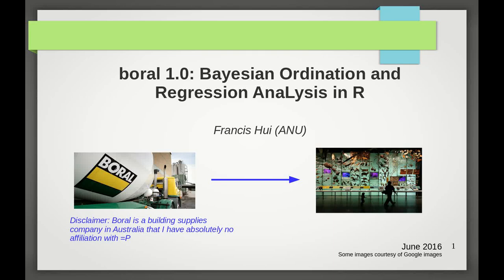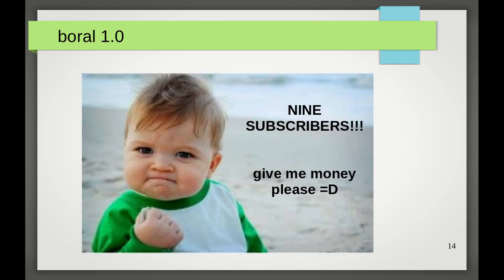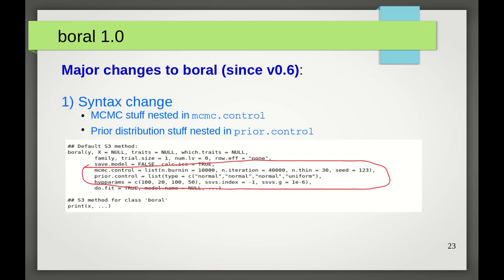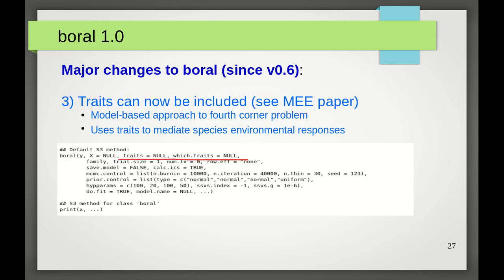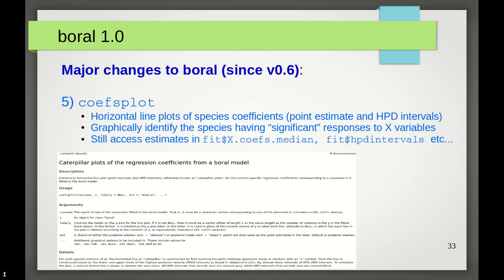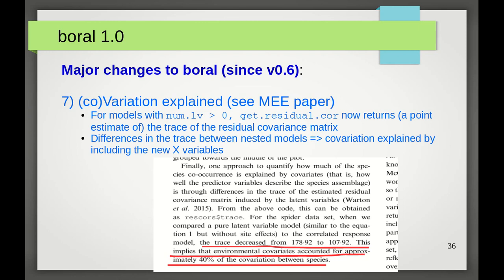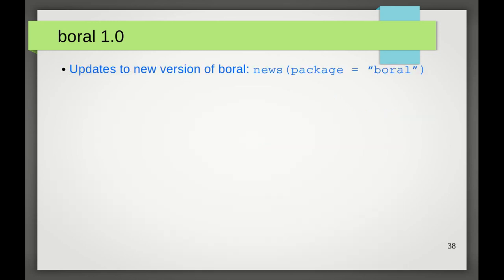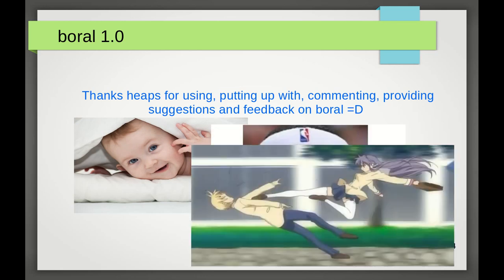boral 1.0 - Updates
With the MEE software paper on boral now officially published and boral version 1.0 recently becoming available on CRAN, I decided to make a new video/rant listing some the changes to the R package over the past two years since my last video.

Get ready for some stupid jokes and crude humour, and some useful software thrown in =P